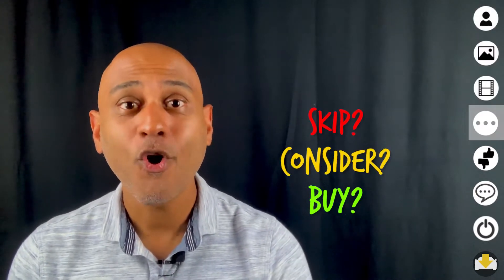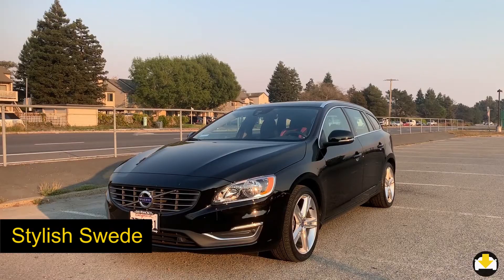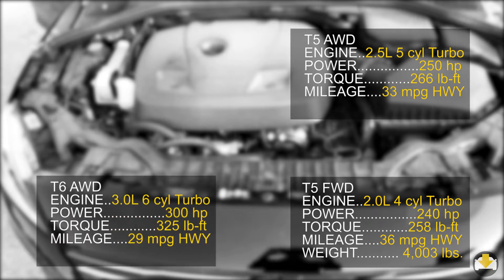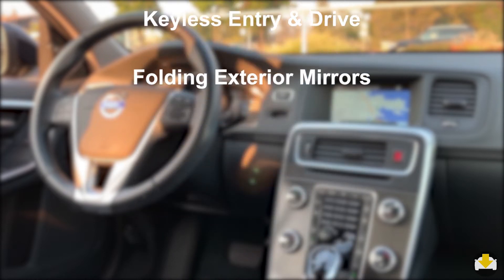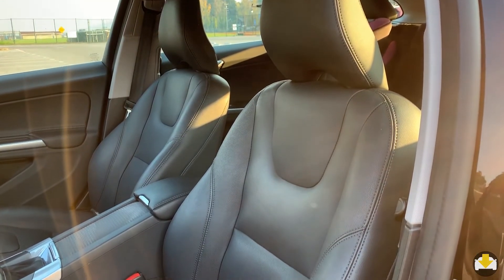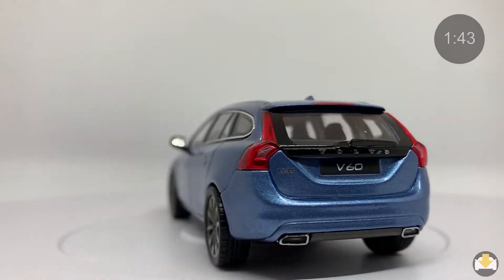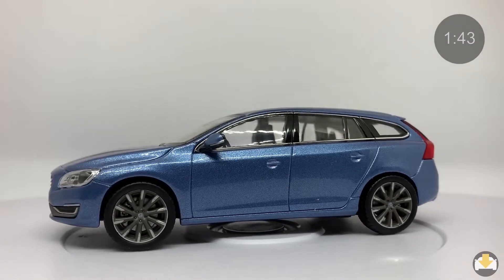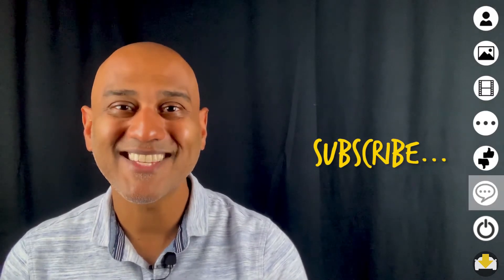Volvo V60 - Owner Review: Likes, Dislikes & Buy/Consider/Skip? | The Driver Download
Want to hear from a real Volvo V60 Owner? Join Stacy and Mahesh - we’ll take a detailed look at the car, find out Stacy's Likes & Dislikes and discover if she recommends you Buy, Consider or Skip this car!

MUSIC
SFX
‘Ford Brakemedspeed’ by Mike Koenig provided by Soundbible
‘Door Buzzer’ SFX Stock media provided by Pond5

IMAGES
Volvo Duett